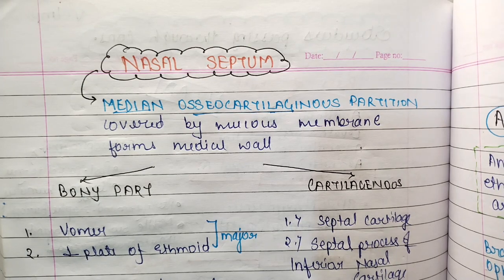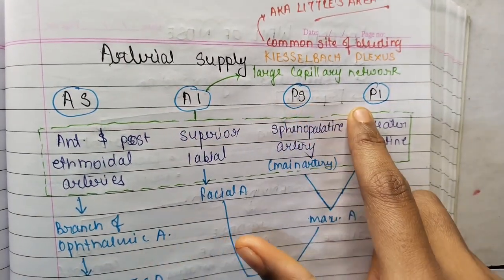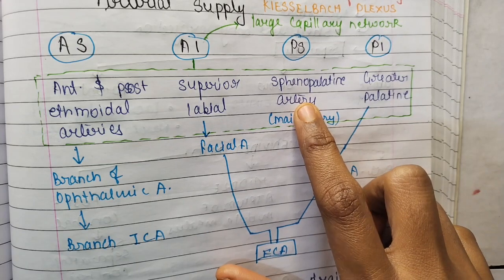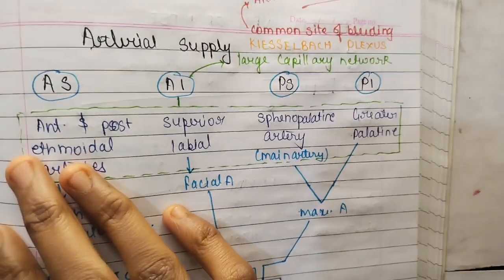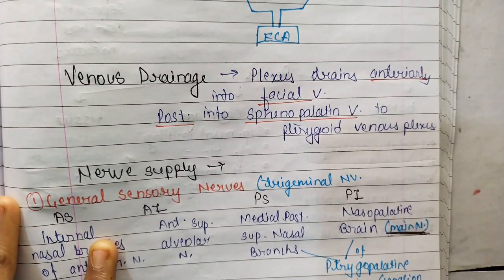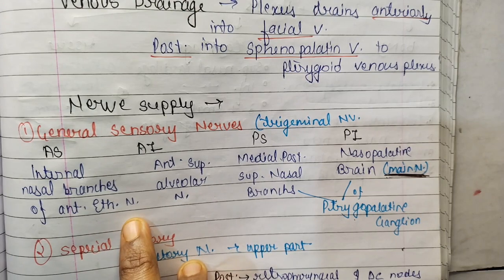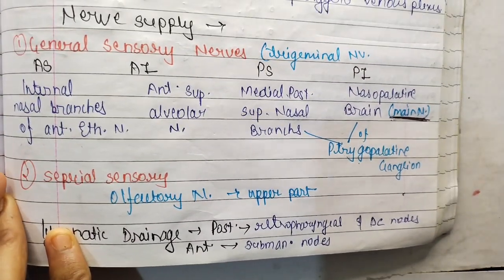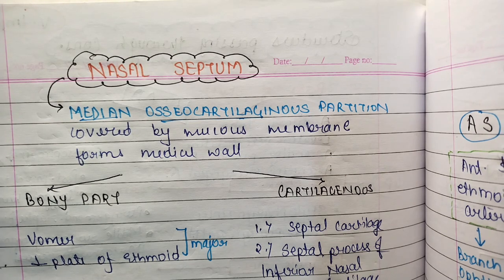Nasal Septum | Arterial and nerve supply | Anatomy lectures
Hello people,
WELCOME TO THE S.A.M.E - NEET MDS

SAME is a channel or place where you can find handwritten dental subject notes explained in the Indian language.
It's a place for me to upload vlogs, and my opinions about so many things, and share my notes with all of you to build a dental community.

please drop a mail on-

CLINK ON THE LINK FOR NOTES

*Vlogs*

TAGS-
NEET
NEET MDS
NEET PG
NEET PG LATEST
NEET PG LECTURES
LECTURE
neet pg preparation
neet pg syllabus and pattern
neet pg classes online
anatomy neet pg
let's crack neet pg
neet pg important topics
high yield topics in surgery for neet pg
neet mds motivation
neet mds preparation strategy
dental pulse book
dental lectures
dental lectures channel
dental lectures videos
dental histology
bds student life
bds syllabus